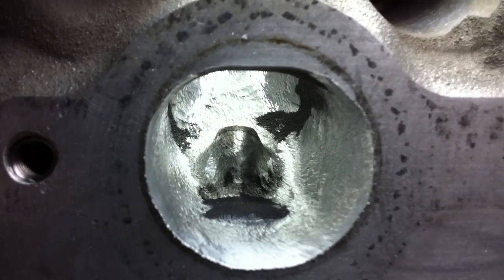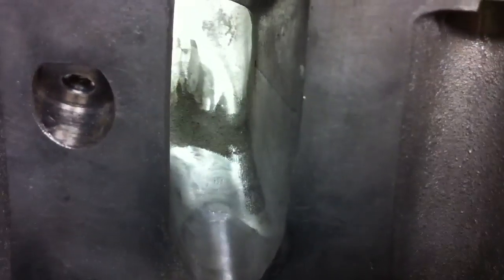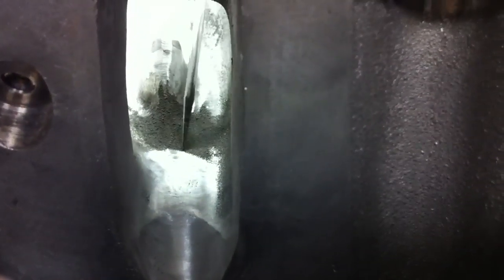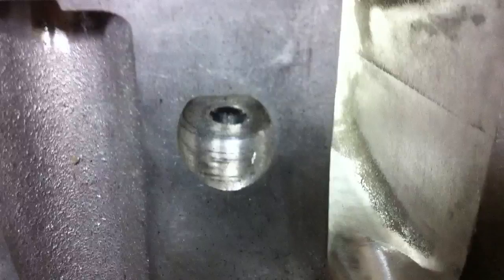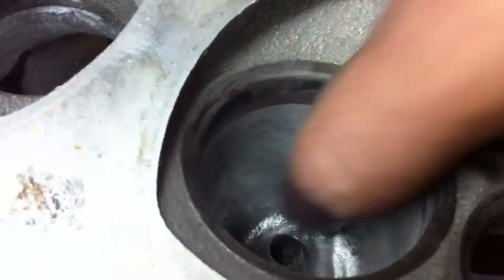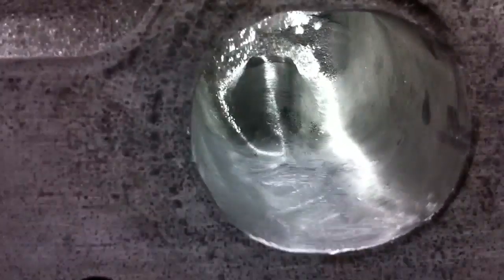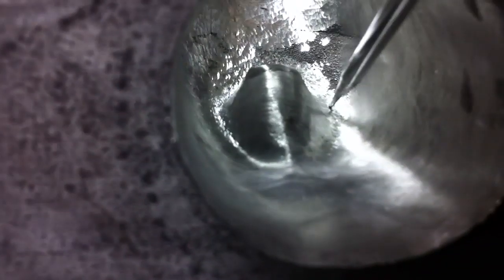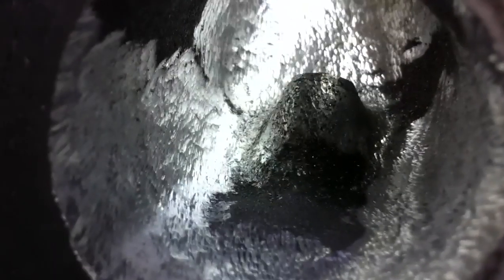How To LS1 DIY Head Porting Part 7 - Tootsie Roll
80 grit tootsie roll

- 4" Mandrel for the sanding rolls.

- 6" Mandrel for the sanding rolls.

- 8" Mandrel for the sanding rolls.

A COUPLE OF IMPORTANT THINGS TO NOTE:

1. An aluminum burr is a different burr than the steel cutting burr.

2. Electric grinder works better for me. My 21 gal HF air compressor couldn't keep up with an air grinder. You may even be able to just use a regular electric drill.

3. Lube like WD40 will greatly help the cutting, especially on steel.